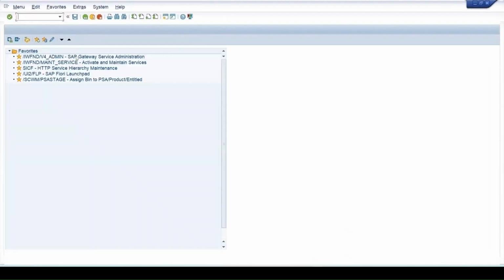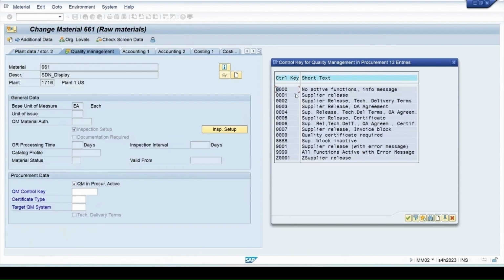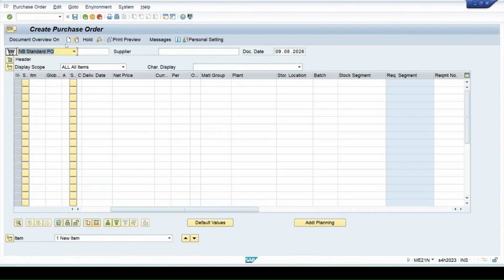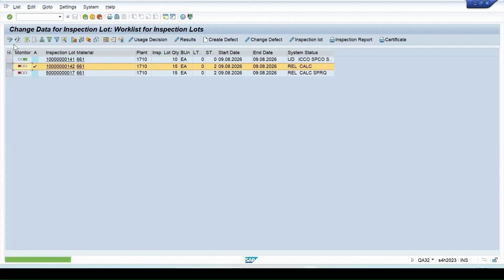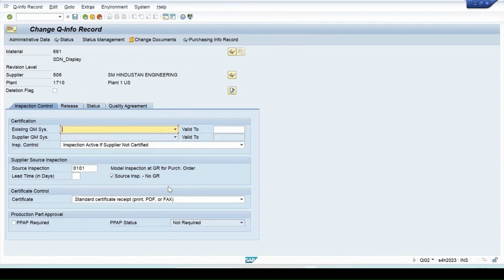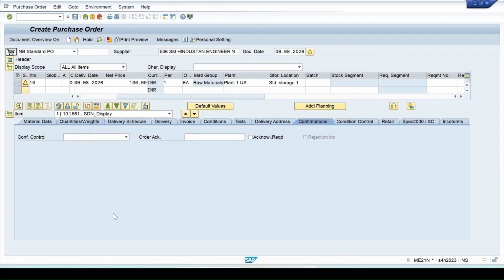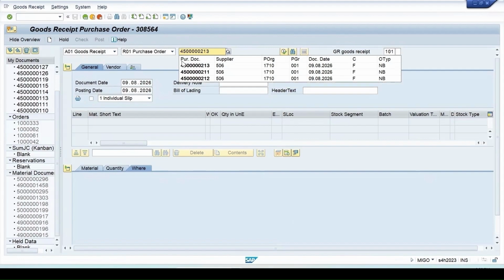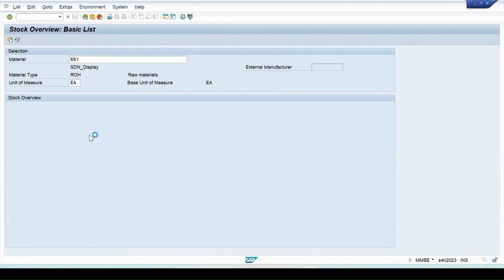No GR Insp. if Source Inspection Lot Exists Indicator | QI07 | SAP S/4HANA Quality Management QM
0:11 Model Inspection at GR for Purch. Order/ Source Inspection with Source Insp.-NO GR Indicator checked, Inspection Type 0101
9:00 Model Inspection at GR for Purch. Order/ Source Inspection with Source Insp.-NO GR Indicator unchecked